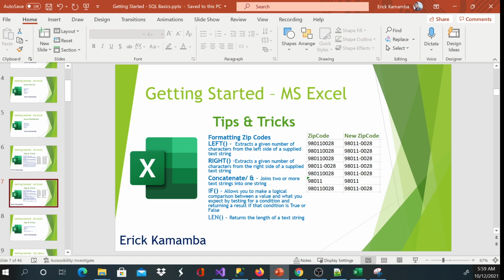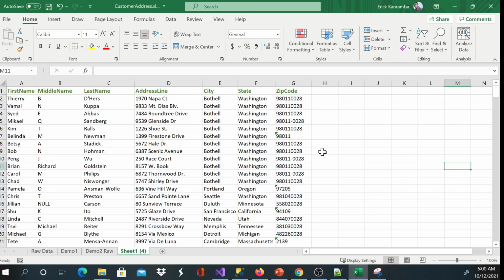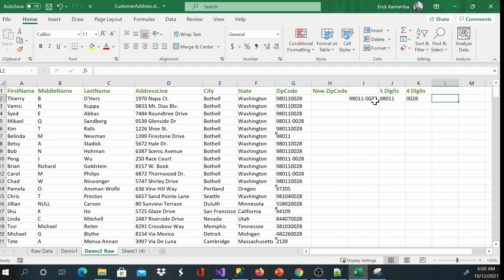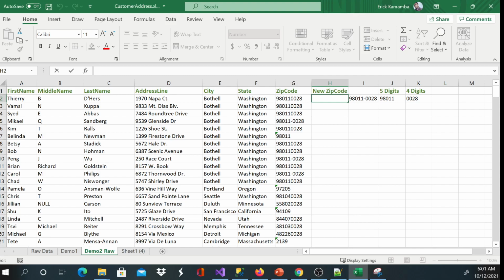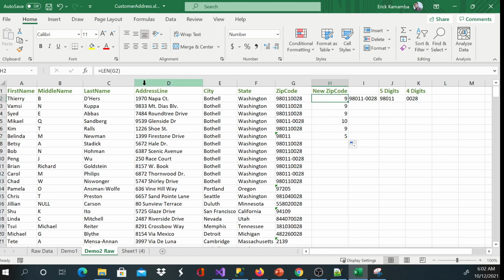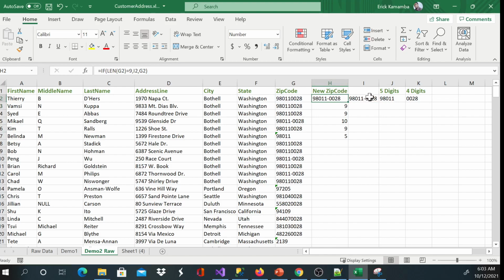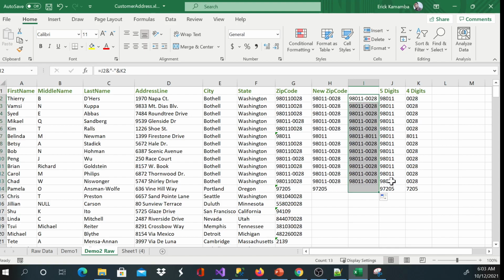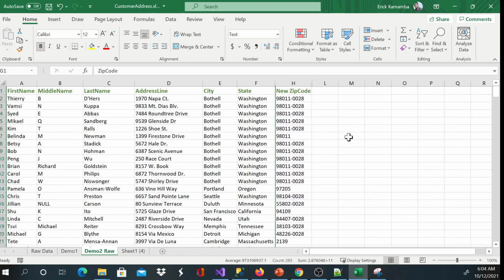Microsoft Excel Tips and Tricks - Formatting Zip Codes using IF Function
This video shows us a step by step on how to format Zip Code using IF function.

Microsoft Excel is a software program produced by Microsoft that allows users to organize, format and calculate data with formulas using a spreadsheet system. This software is part of the Microsoft Office suite and is compatible with other applications in the Office suite.